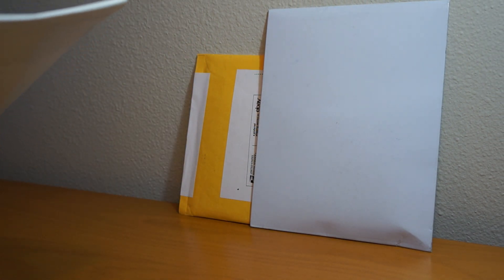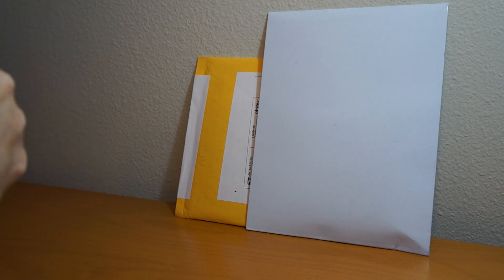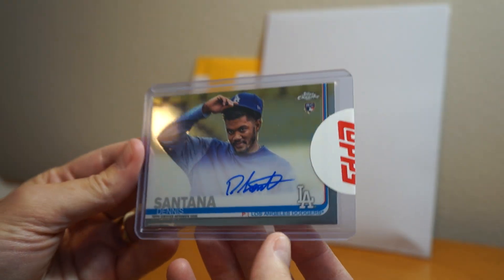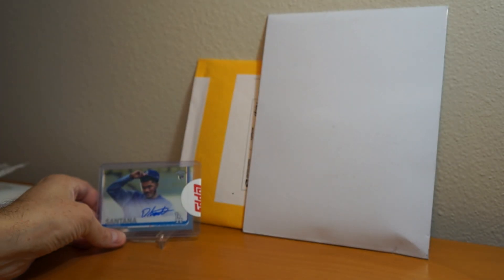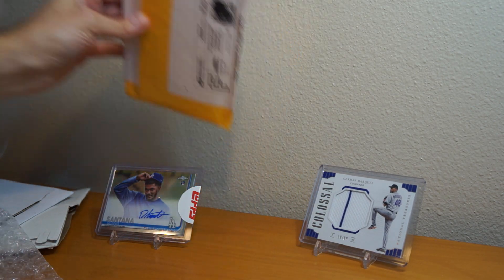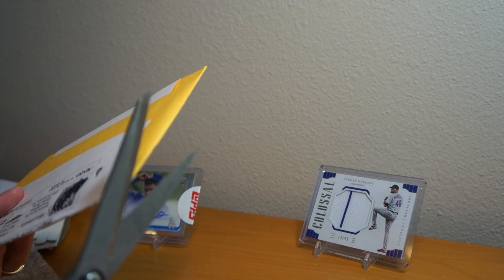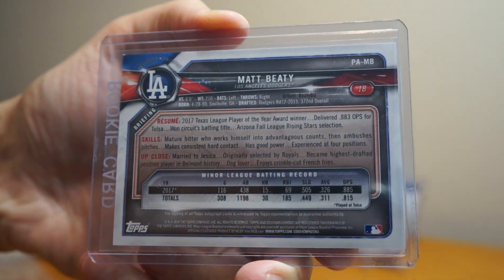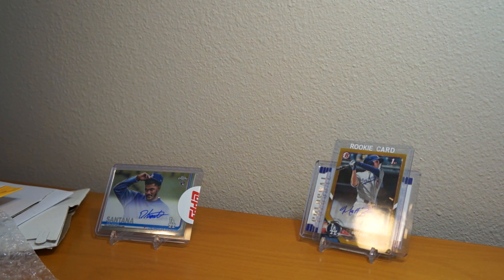Mailday! 2018 Bowman Prospect GOLD AUTO / Topps Redemption Fulfillment / Group Break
Mailday! 3 packages in this week. Nice assortment of cards!